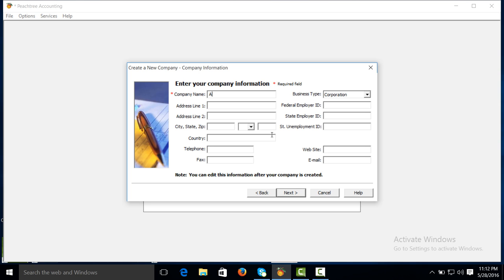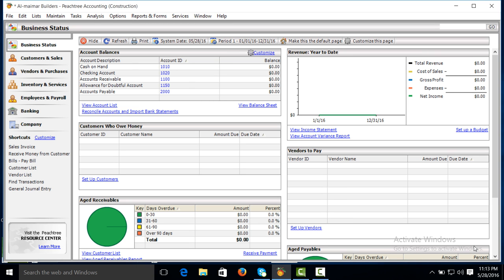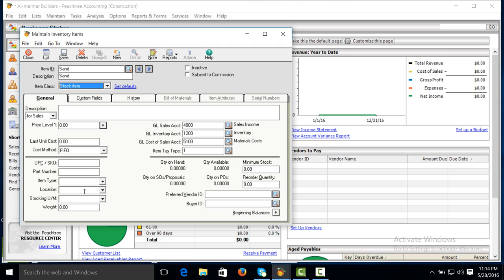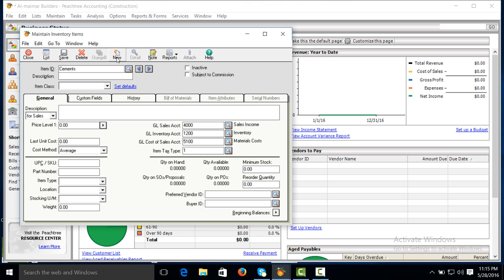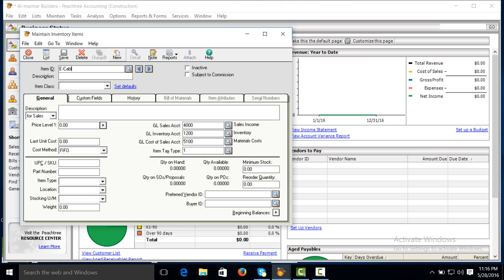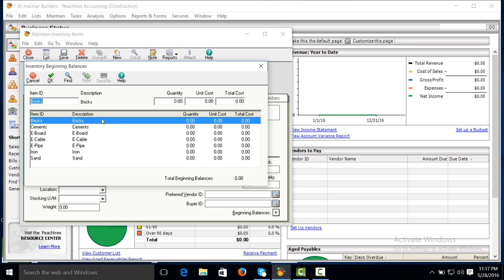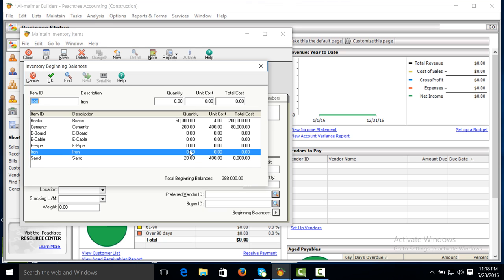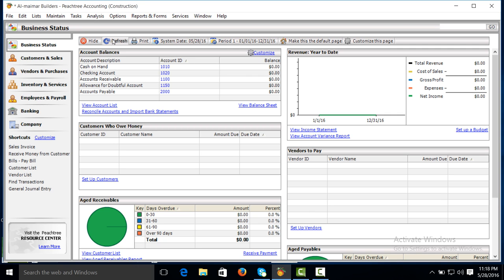Peachtree Accounting Tutorials ( construction company items list creation)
In this Video tutorials includes process of construction company.in this video,we have created inventory items for construction company

Peachtree tutorials
Peachtree software
Peachtree accounting software
Sage Peachtree online
Peachtree accounting training
Peachtree accounting
Accounting software
Bookkeeping course
Peachtree accounting tutorials
Sage 50